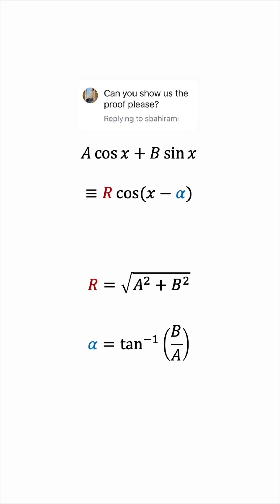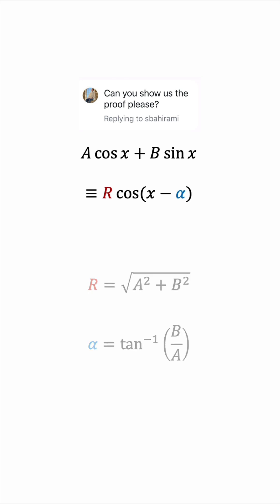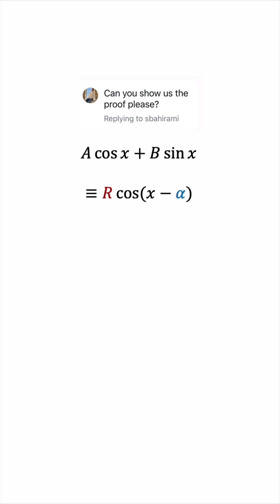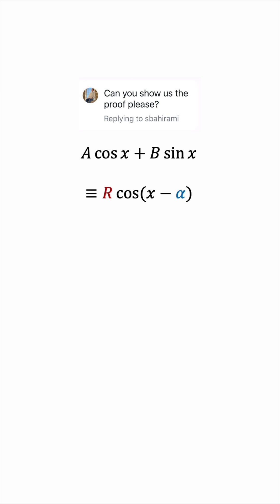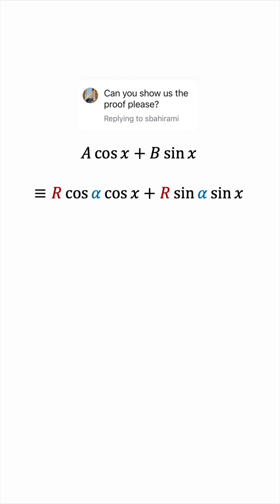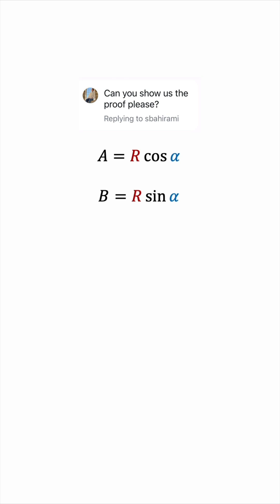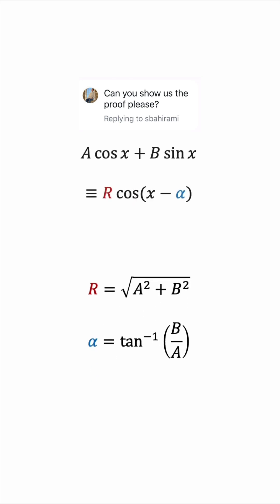Proving that the Sum of Two Sinusoids is a Sinusoid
In response to a comment I got on my Instagram page, here’s a proof that Acos(x) + Bsin(x) = Rcos(x-a).

Do you have an alternative method?